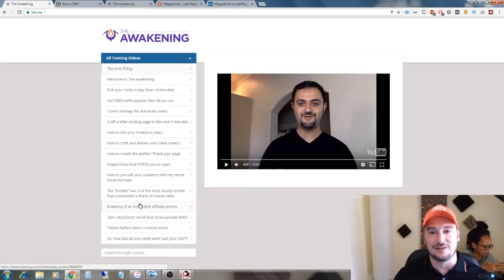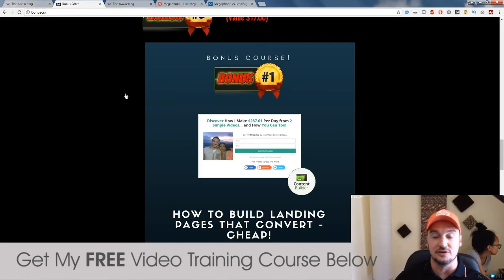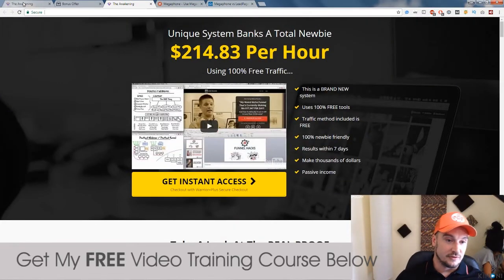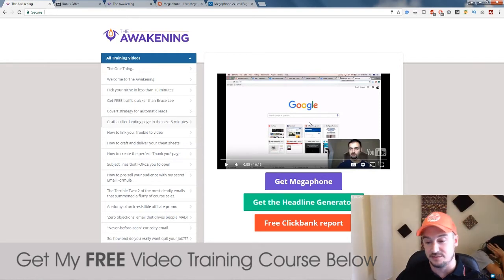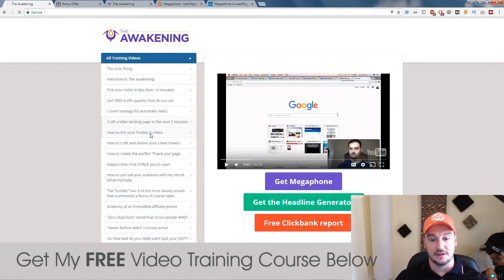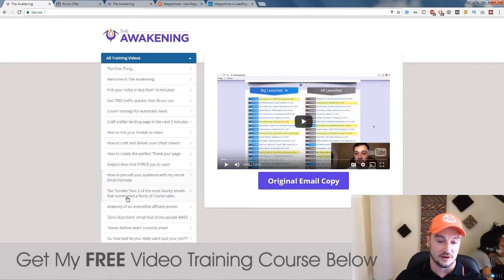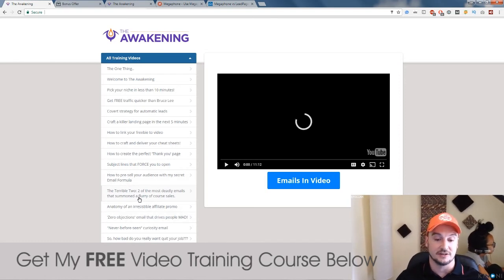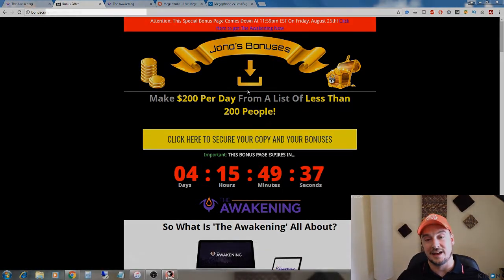the awakening review - HUGE Bonus Giveaway! - the awakening bonus [the awakening course review]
I have a bunch of cool bonuses for you so make sure you don't miss out on your the awakening bonus through the link above.

The Awakening is a great course being launched by Brendan Mace and his Partner Shanin. This course will teach you how to get a HUGE ammount of free traffic from YouTube and use it to build a powerful list to which you can promote your offers to.

The course contains 16 HQ video's which takes you on a step-by-step journey to building a successful business online using YouTube and List Building

Product Creator 'Shanin' is making an average of 200 bucks per day with this method and a small email list of less than 200 people! This is pretty increadible and if you can replicate this then you will be in the money for sure.

the awakening bonus, the awakening review, the awakening bonuses, the awakening course review, the awakening brendan mace, the awakening 2017, the awakening scam